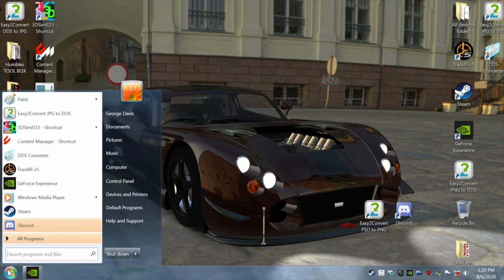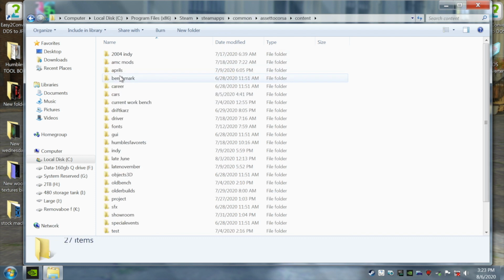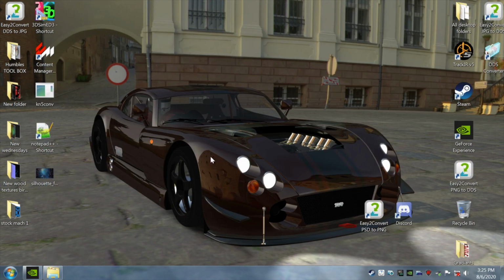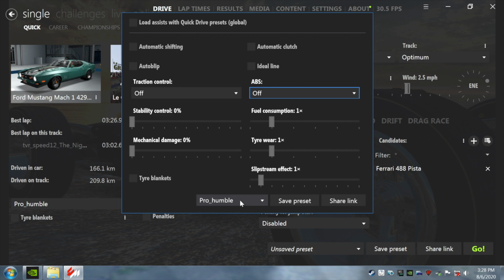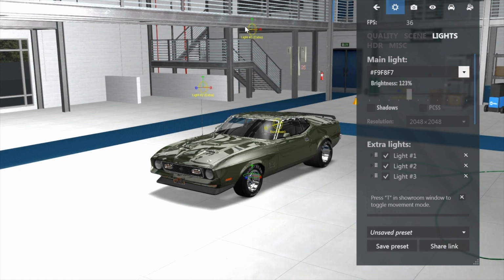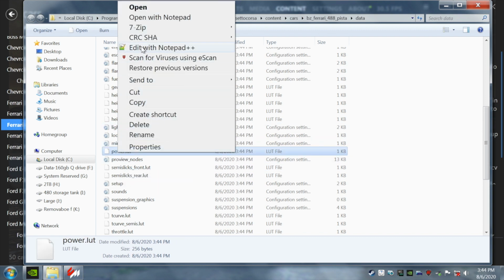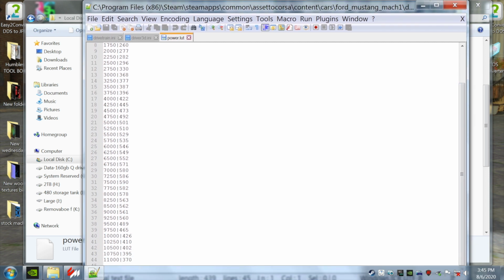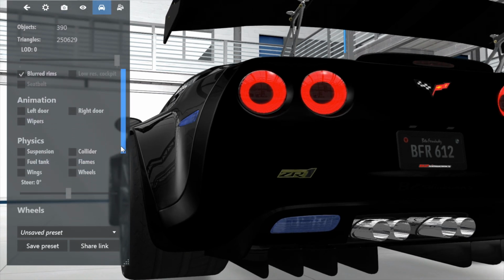Easy Harmless ajustments needed to use Humbelized cars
This video is about showing you these very Easy Harmless ajustments needed to use Humbelized cars with your hosts Squonkie and humble.Everything you always wanted to know but were afraid to even try asking.Now using the content manager in just choosing a few ajustments that are offered to you by Kunos .You can run these very high horse powers cars to your hearts content and know you can in seconds return to stock should you wish to.So come along with me on a very short but fairly to the point video .If you have tried my re-modded cars in the past only to find frustraition at every bend.This is the video I should have made years ago. Cheers to you.